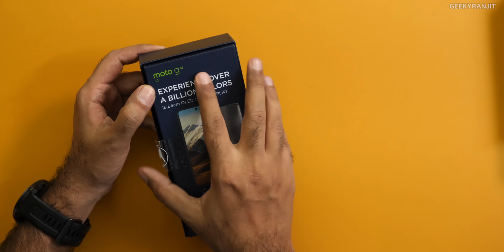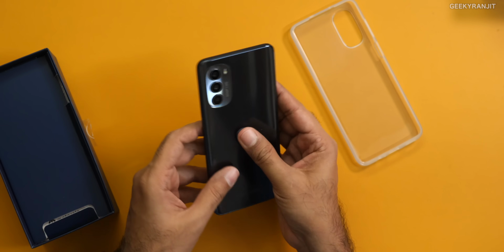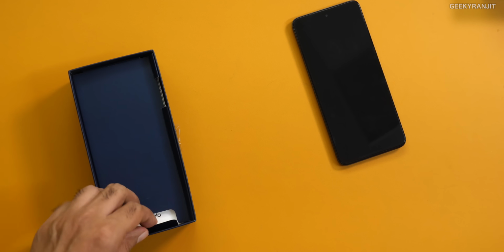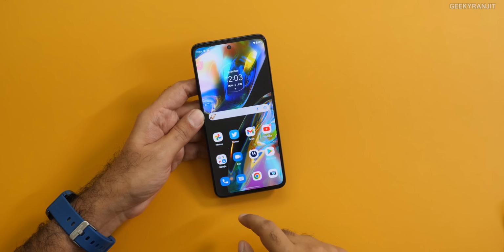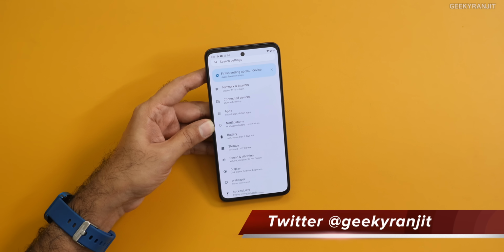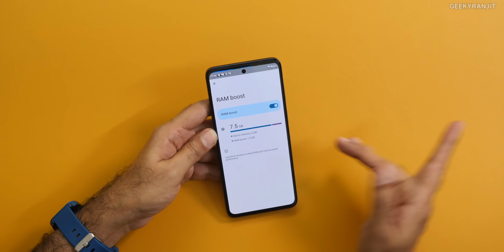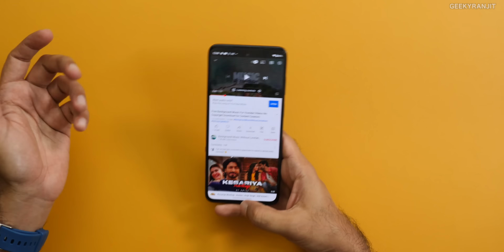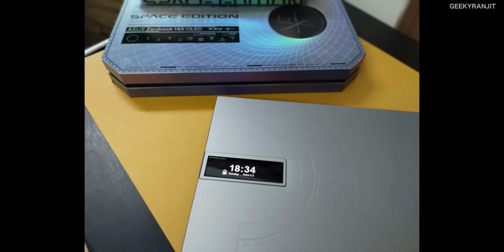Moto G82 5G Unboxing & Overview | Good Practical Features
Motorola Moto G82 Smartphone Unboxing & Hands on overview this smartphone comes with 6.6" FHD+ OLED Screen with 120hz refresh rate, it's powered by Snapdragon 695 5G SOC and comes with 13 bands of 5G support comes with 6/8 GB RAM and has 128GB of internal storage, has stereo speakers and 50MP triple rear camera and 16MP front facing camera and has NFC, IP52 rating and comes with 5000 mAh battery with 33W fast charger.

Moto G82 was launched for Rs 21,499 but there is a Rs 1500 Instant Discount on SBI credit cards, that brings the cost to Rs 19,999 (6+128) and Rs  21,499 (8+128)

Availability: Flipkart, reliance digital and leading retail stores.